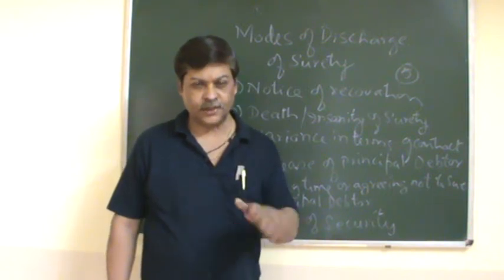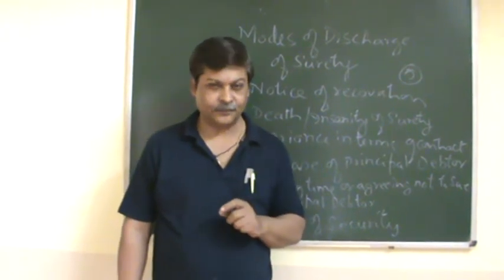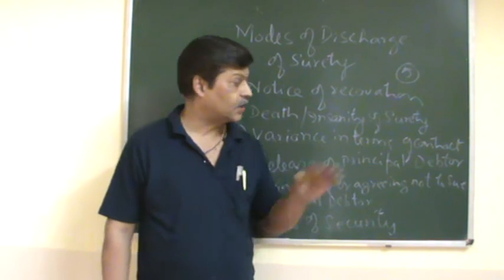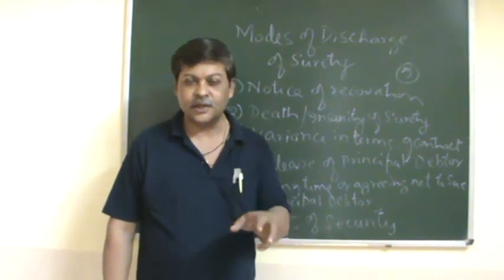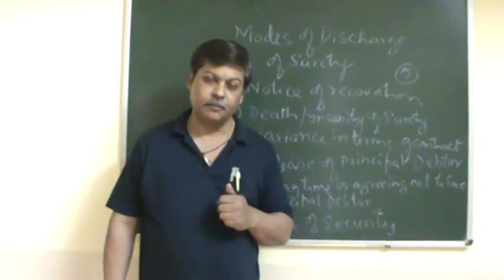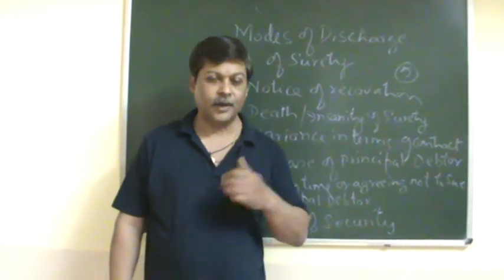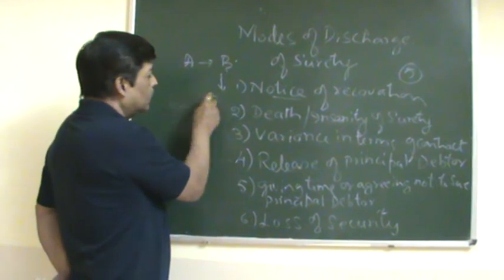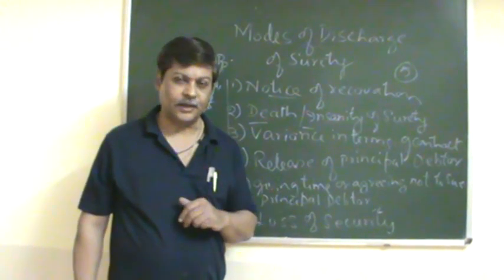B.B.A 5th semester- Business laws- Modes of discharge of surety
In this session modes of discharge of surety are discussed.